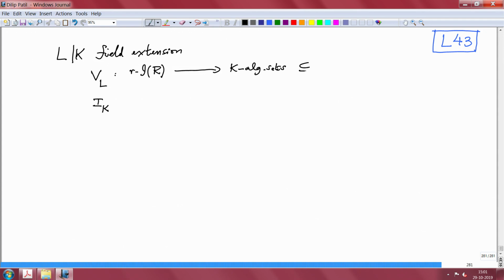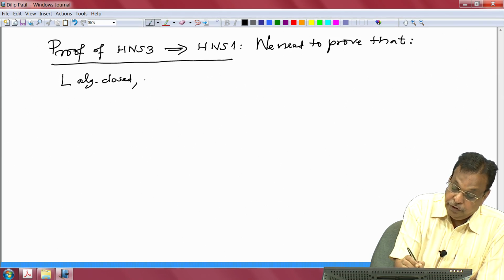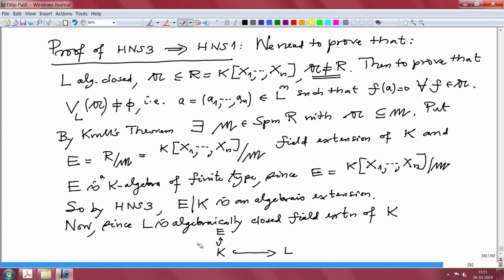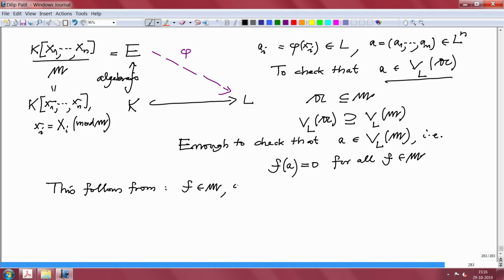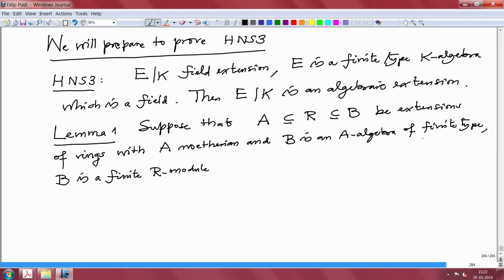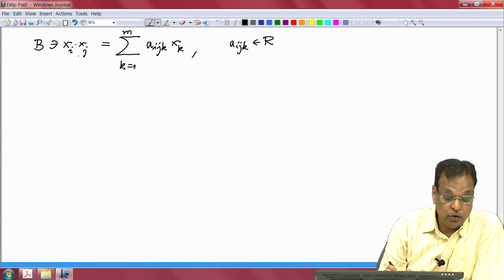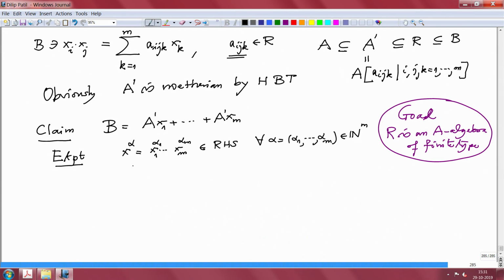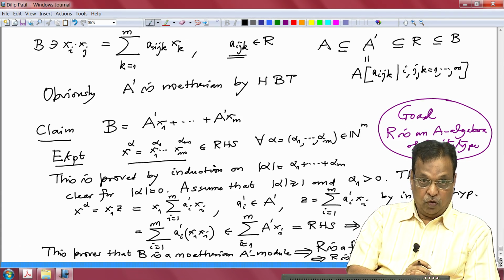noc20 ma20 lec43 Hilbert’s NullstelensatzContd